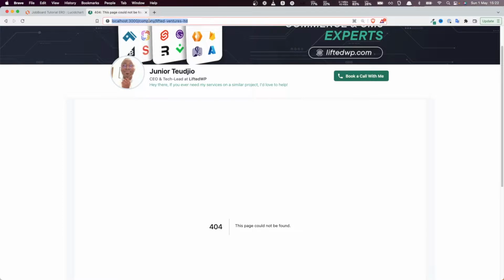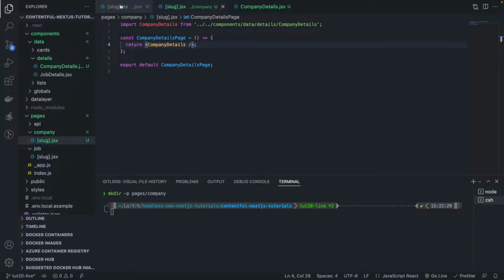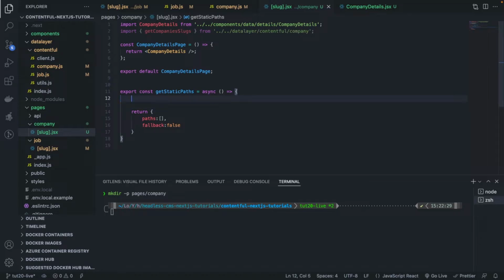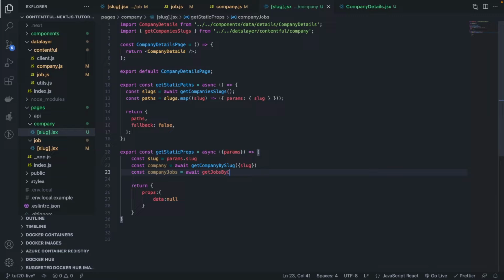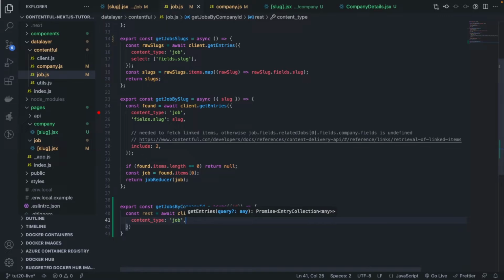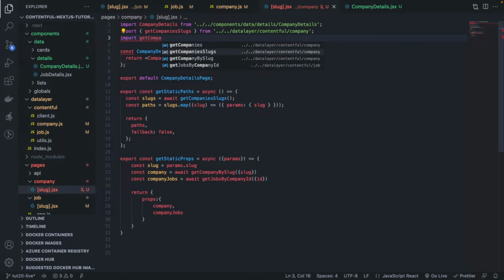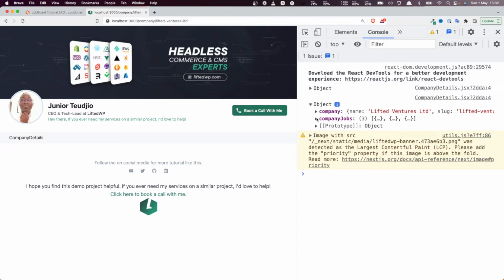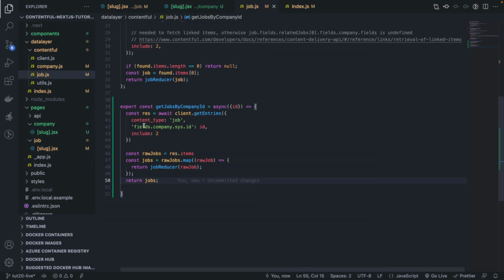Next.js & Contentful #19 - Contentful Relational Queries Jobs from Company s Slug